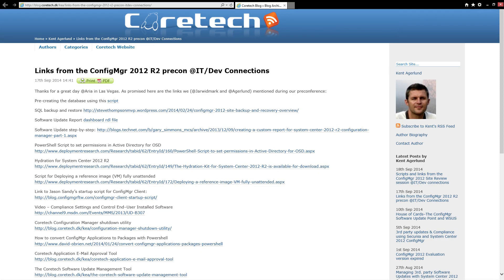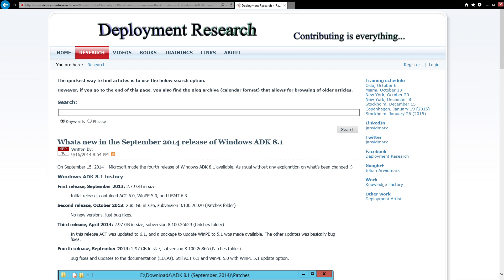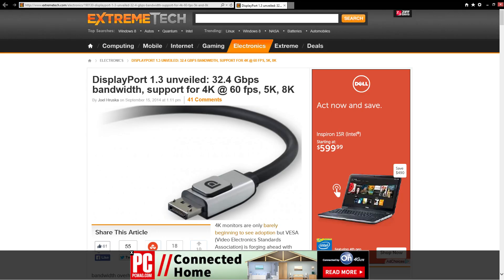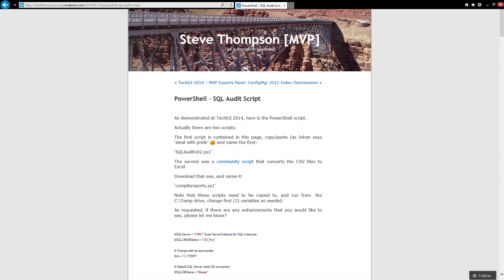Deployment News - Episode #7 (Watch in HD)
The latest from Devconnection in Las Vegas, awesome resources for ConfigMgr 2012 R2, and some new cool hardware. Presented by Johan Arwidmark (@jarwidmark).